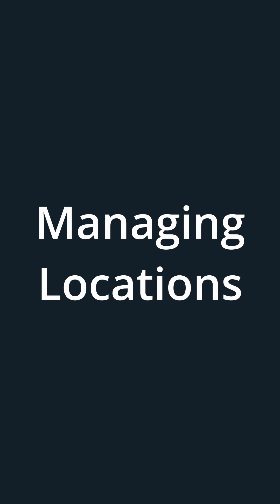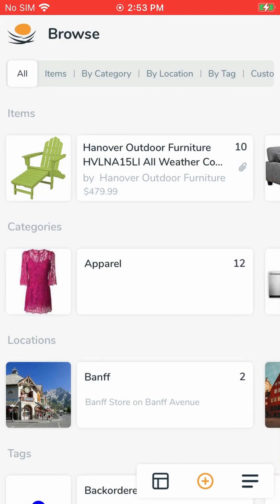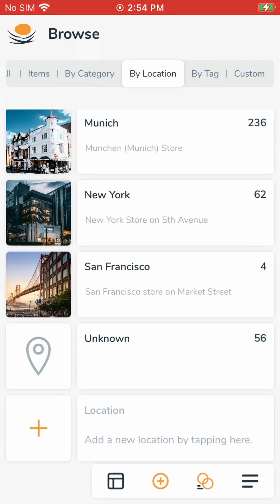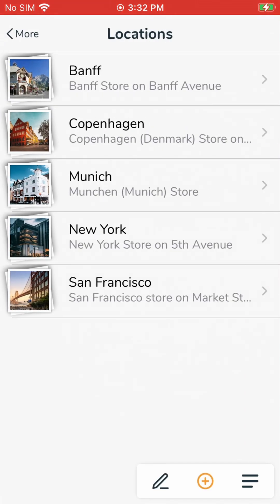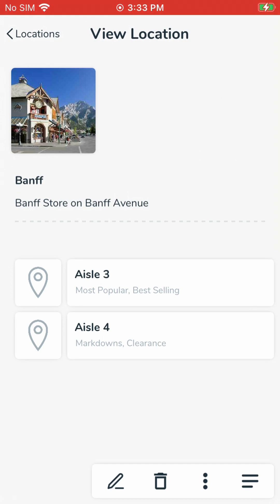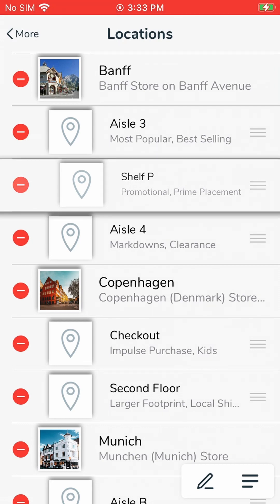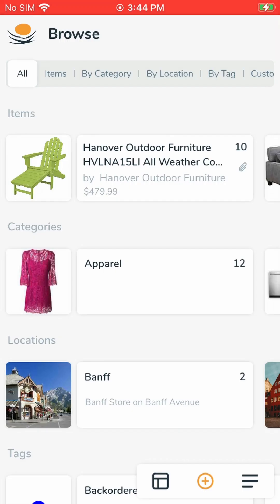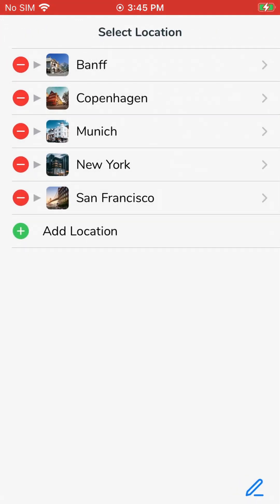How to Manage Locations in Nest Egg®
Nest Egg has powerful multi-location inventory management capabilities. If you need multi-location warehouse management, staging of multiple residential properties or to manage multiple retail locations, you will be setting up multiple locations for your inventory.

In this video, we look into how to manage complex location hierarchies in Nest Egg or Nest Egg Cloud.

Nest Egg® is available on Android, iOS and Web.